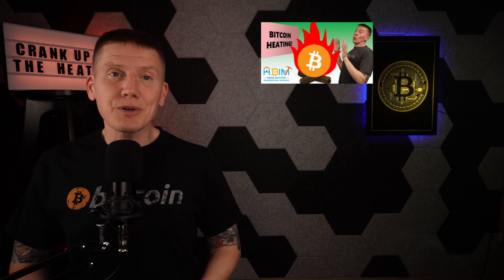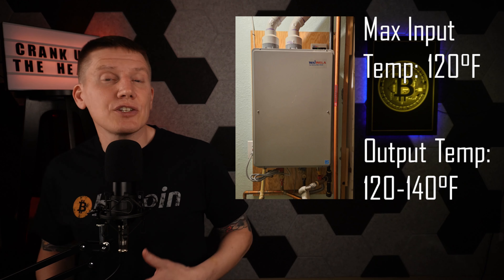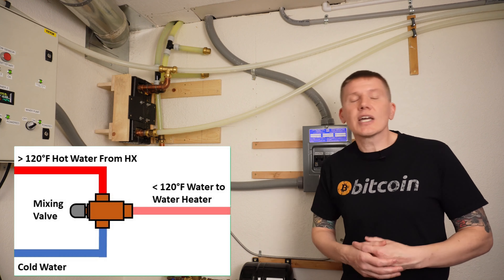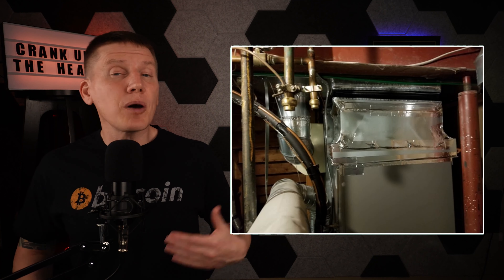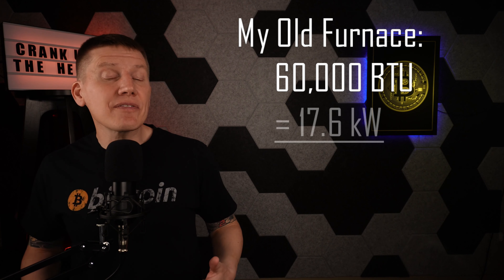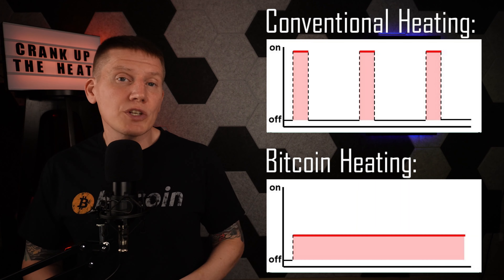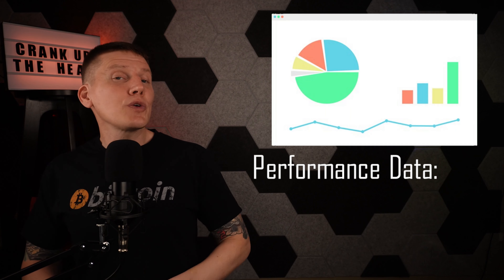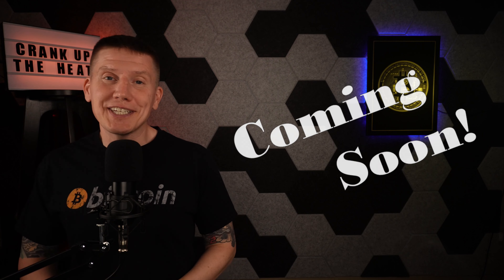EP30: How I heat my home with BITCOIN mining!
My build continues – I’ve connected my Bitcoin miner to my water heater and integrated an unusual type of furnace into my setup.

Chapters:
00:00 Intro
01:19 Heating my Water
04:13 Home Heating – My First Attempt
06:29 Heating my Home with Mining
08:38 My New Furnace
10:43 My Piping Design
13:01 Outtro